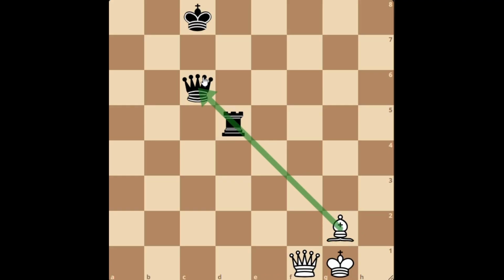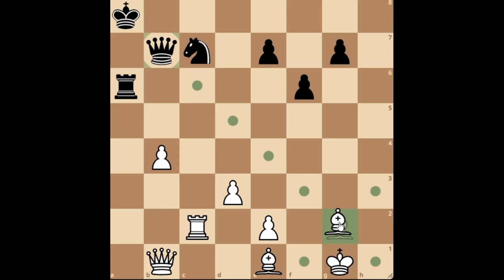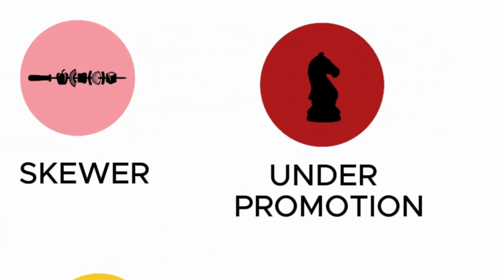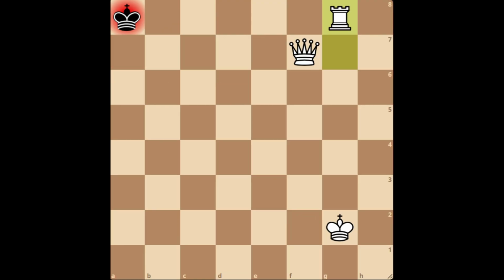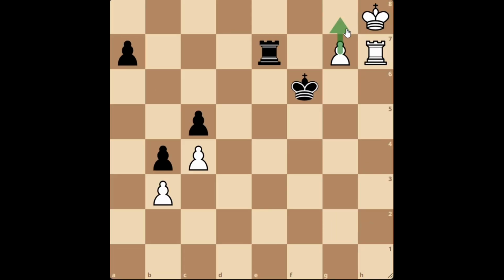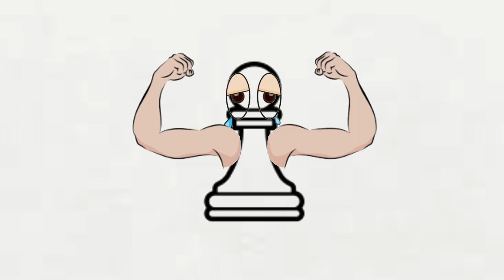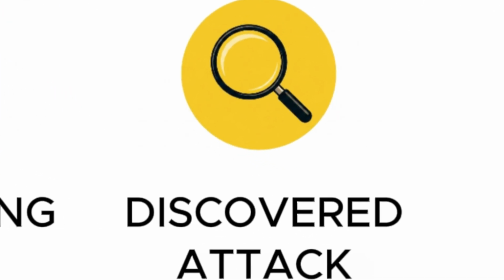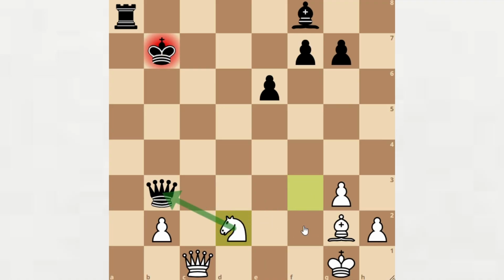EVERY CHESS TACTIC EXPLAINED (PART 1)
TODAY I WILL EXPLAINING CHESS TACTICS THIS IS THE PART 1 OF THE VIDEO AND I WILL UPLOAD A NEXT VID ABOUT CHESS TIPS I CREATED THIS CHANNEL AND THIS VID TO TEACH NEW BEGGINER CHESS PLAYERS WHO WANTS TO IMPROVE HOPE YALL ENJOY THIS!(PLEASE LIKE AND SUBSCRIBE!)